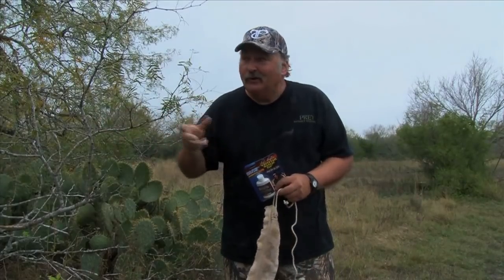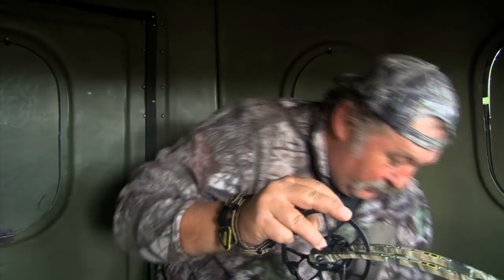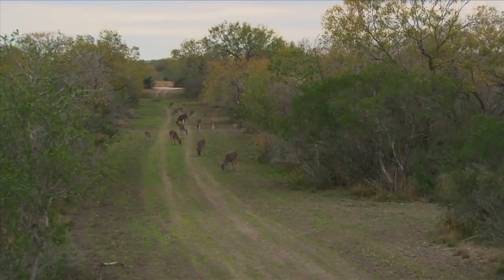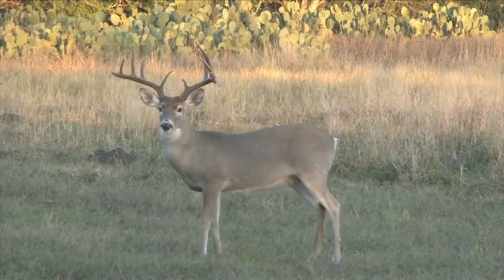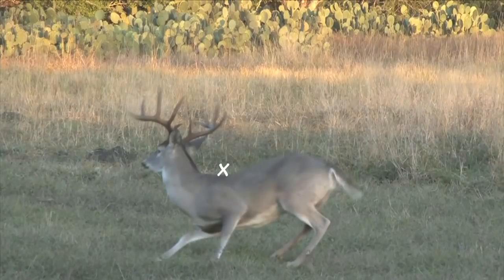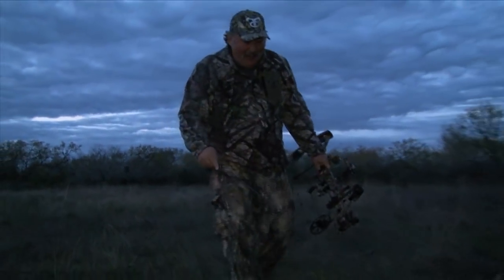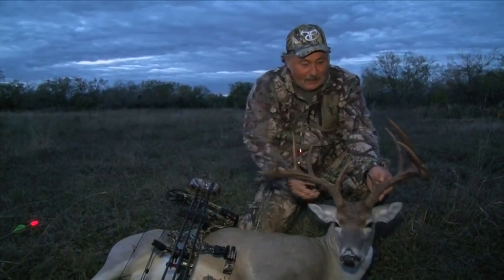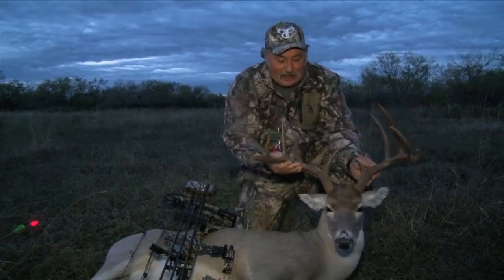2 foot wide bow kill at close range - Roger Raglin